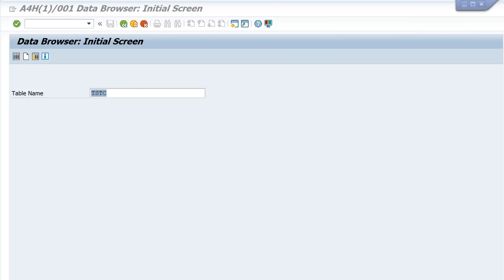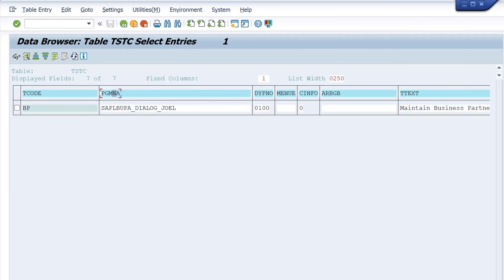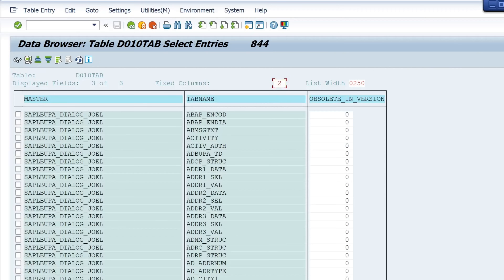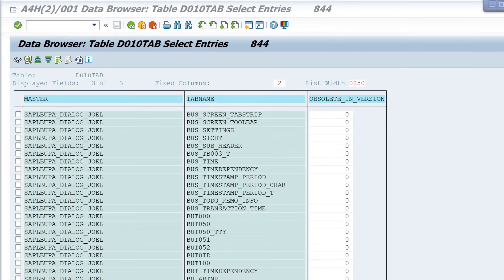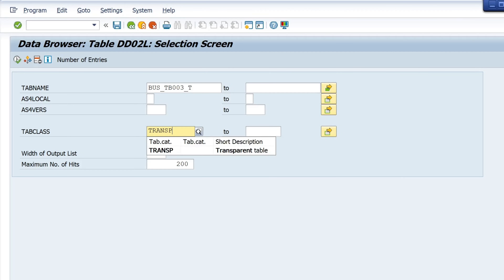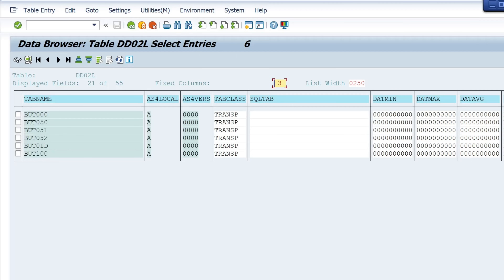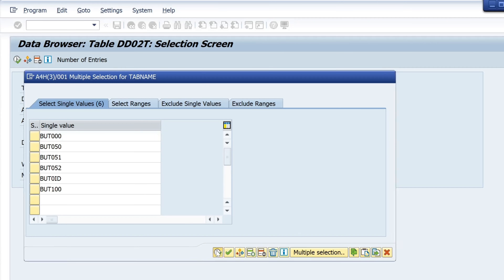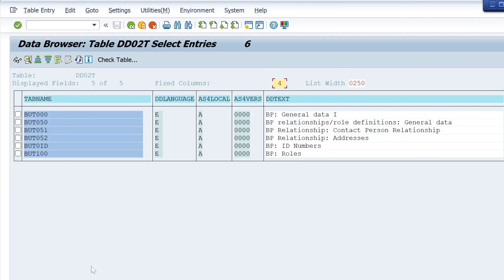How to Find Tables Behind ANY SAP Tcode (4 - Step Guide) [english]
In today's video, I'll show you which tables, views, and structures are called or used by a transaction.  It's really quite simple.

TSTC         SAP transaction codes
D010TAB  Report table usage
DD02L       SAP tables
DD02T       Texts for SAP tables